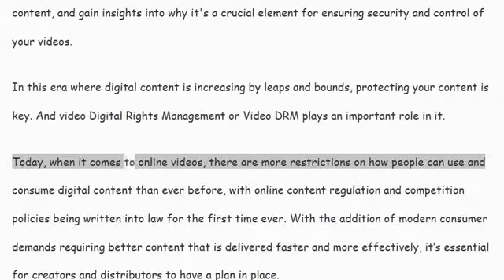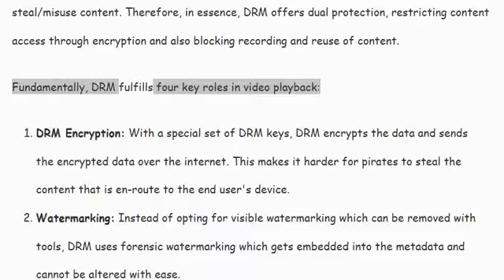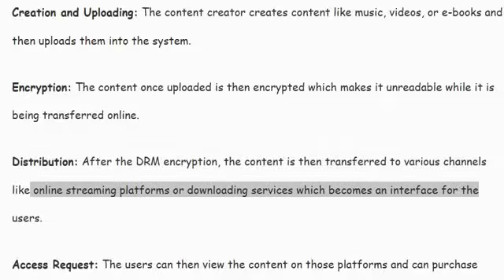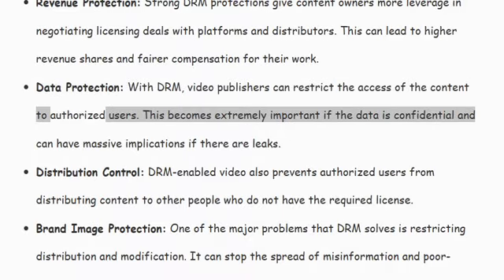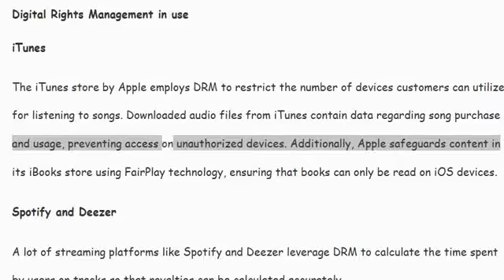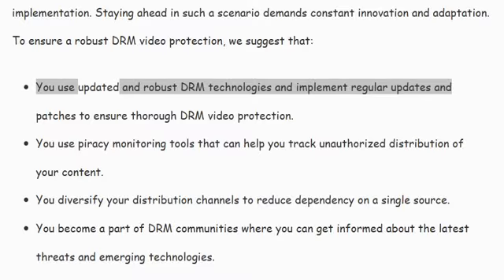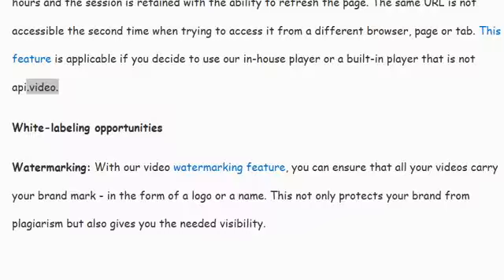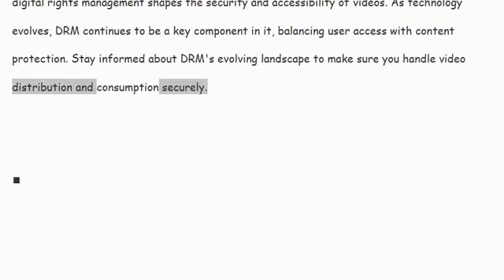What is DRM and why is it important for your explained